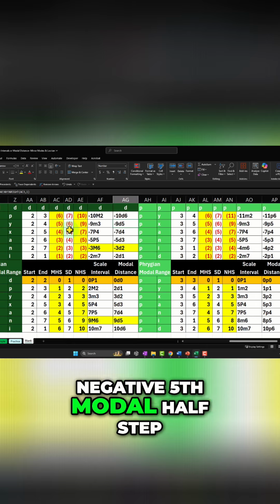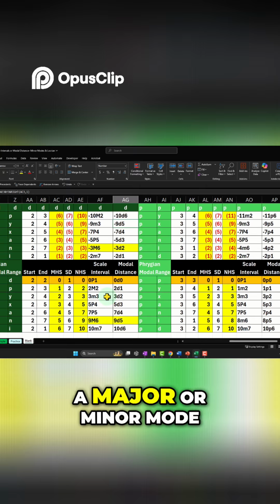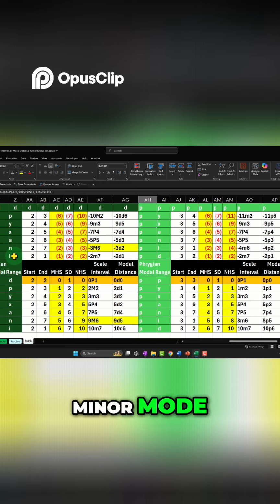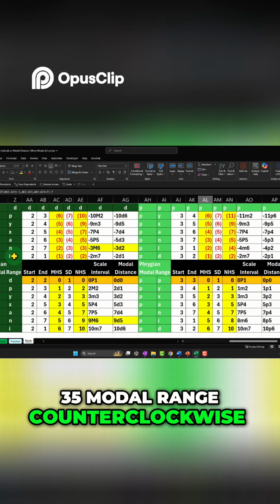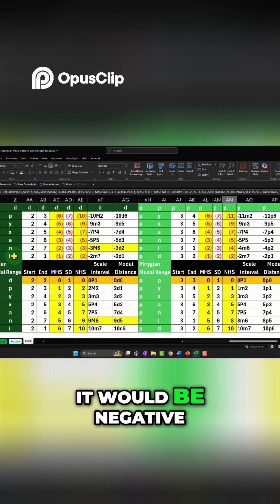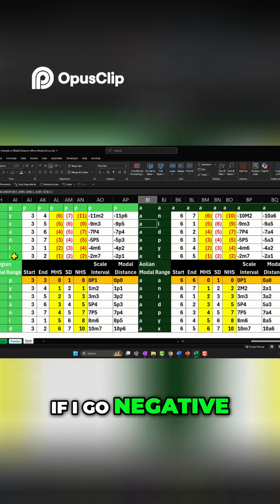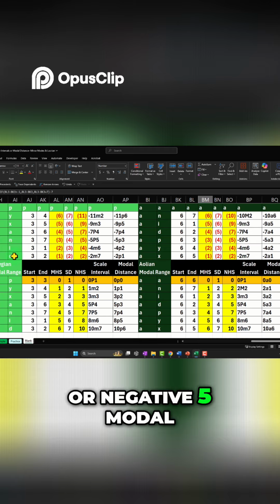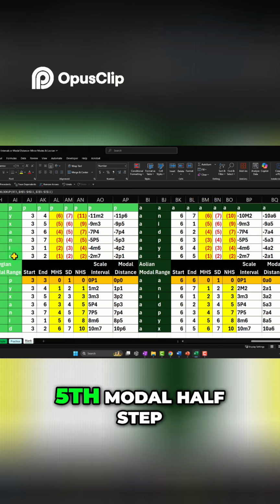Unlock Music Theory Modal Intervals Explained Simply